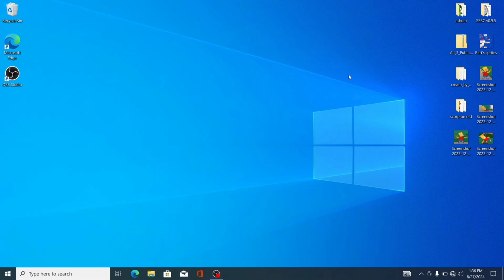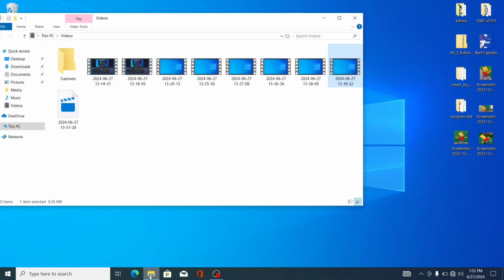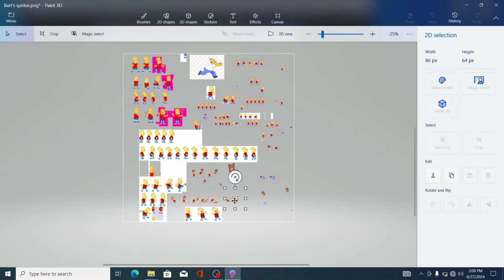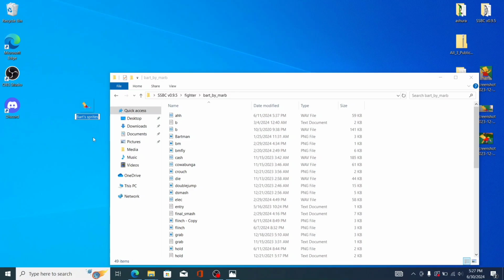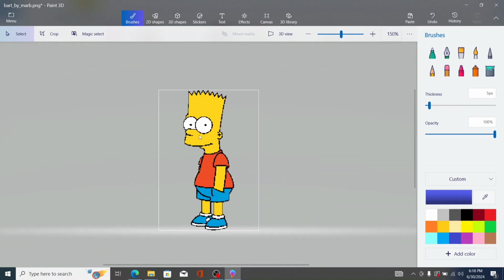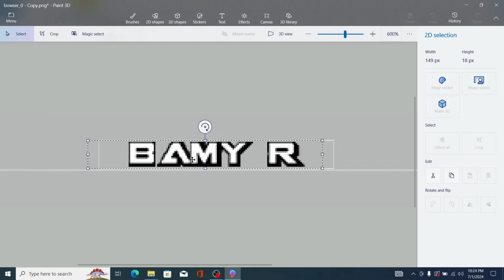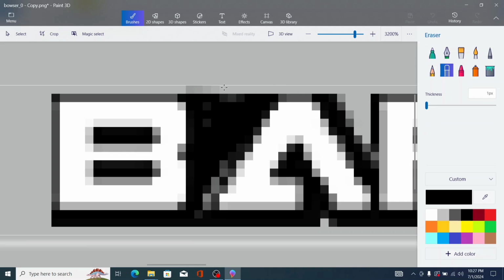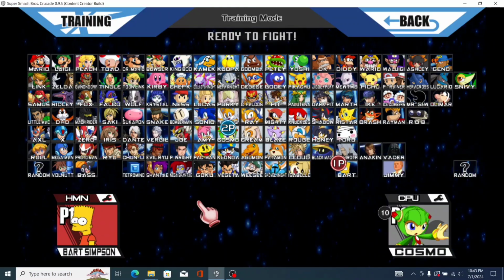How to make sprites and GFX with Paint 3D in Smash Bros. Crusade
Figured I would make an update video for y'all on how to do this, along with showing you guys how much progress I've made with Bart. I can't tell even begin to tell you guys how sorry I am for making you wait this long. Not totally sure when he's gonna be done, but I can promise you guys he'll be done by the end of this month. I am making significant progress with him, currently working on the final smash which has taken a good amount of time because I have to change the colors of half the sprites to make it work. All I can really say about it right now is that the wait for his release is almost over for y'all, I'm working on him as much as I can and he will for sure be released by the end of this month if not earlier. Also, go give @isc077 some support since he made the GFX for me.